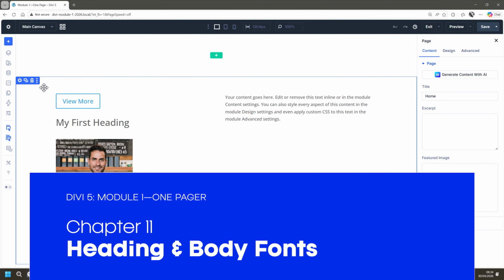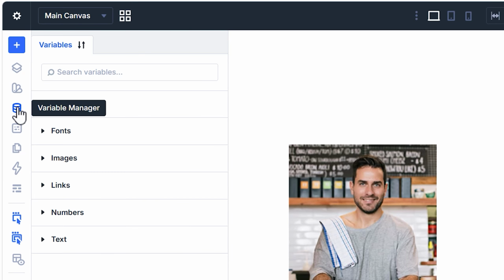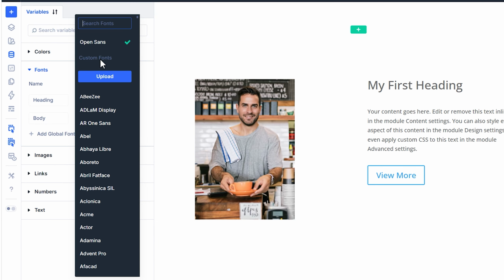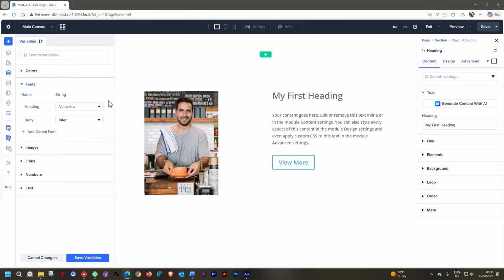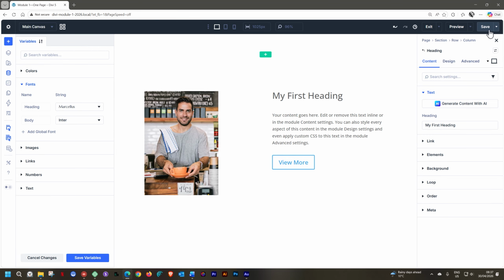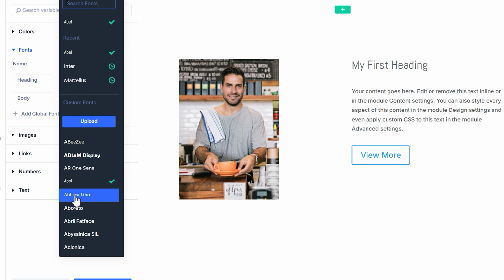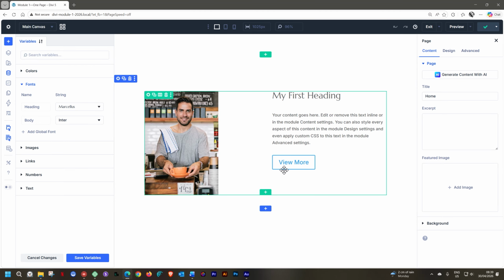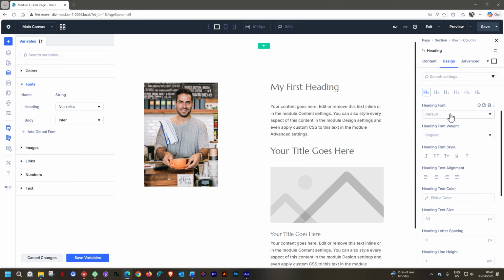Set Heading & Body Fonts, Divi 5—Module 1 WordPress 2026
Choose your global fonts for all your headings and body text from the Variable Manager in Divi 5 for WordPress.

🔴 Module 1: WordPress Page Builder Fundamentals
🟠 Module 2: Multi-Page Websites, Popups & Intermediate Tools
🟡 Module 3: WordPress Blogging Mastery